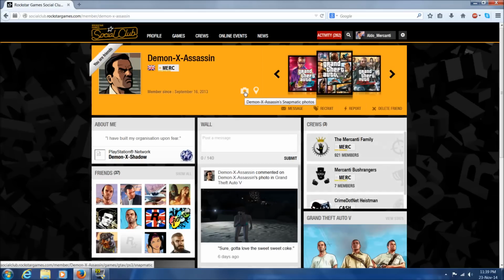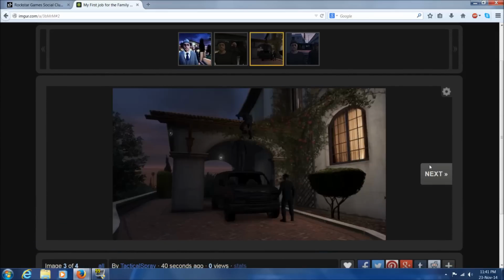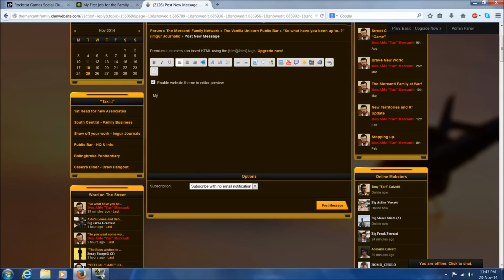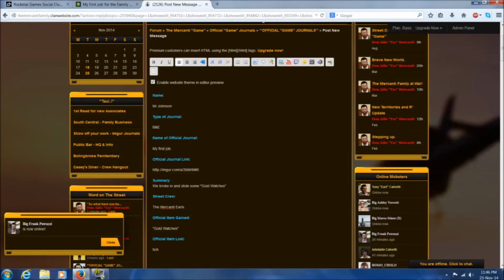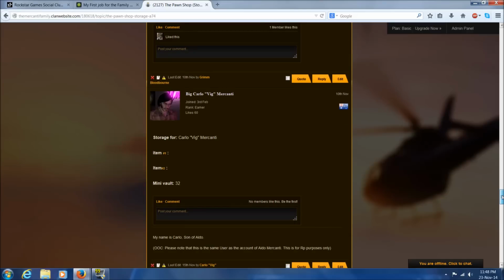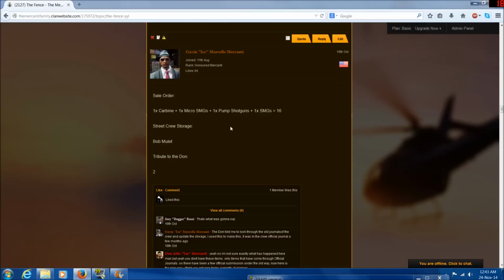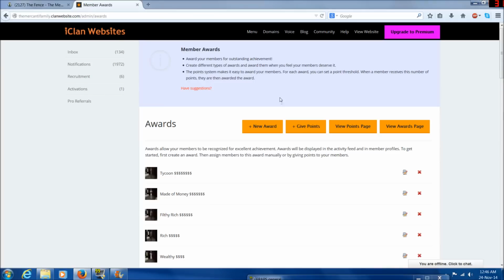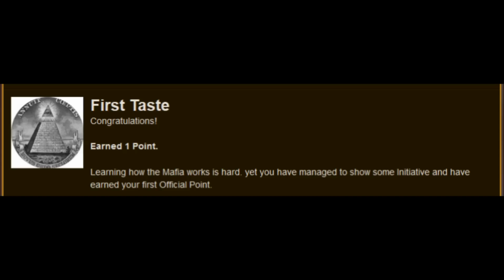How to make a 'Mercanti Journal' Using Imgur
This should help Mercanti Members learn the best way to make a Journal displaying your work. This will help you gain your first promotion from Associate to Muscle. It should also help Muscle and above who are involved in the 'Game', learn how to start making some actual Official Points, and begin Earning for the Family.